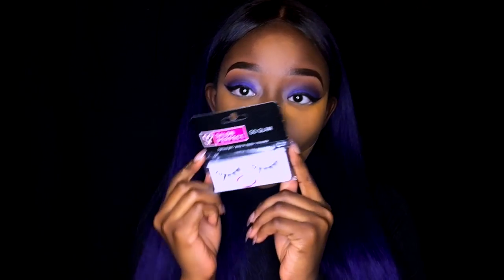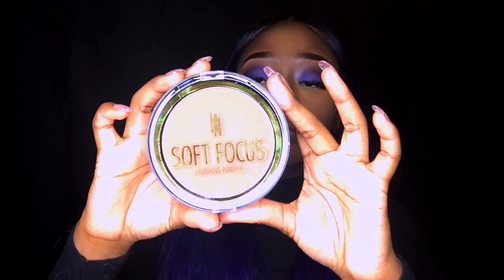Justine Skye Inspired Makeup | Purple look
FOLLOW ME ✨

EYES:
The Body Shop smoky 2 in 1 liner eyes and brows
Ardell brow sculpting gel
NYX jumbo eye pencil -604 milk
Coastal Scents 252 ultimate palette

FACE:
Ben Nye setting powder -Topaz
Salon Perfect eyelashes -615
Sleek Face Form Contouring & Blush Palette -Dark 375
Black Radiance soft focus finishing powder -Milk chocolate
Anastasia Beverly Hills -Peach nectar illuminator
NYX matte finish setting spray -MSS01

LIPS:
NYX butter gloss -Apple strudel